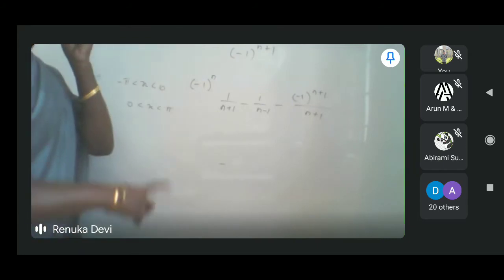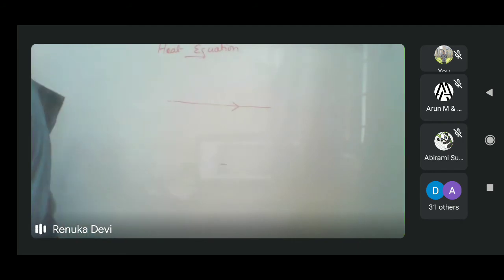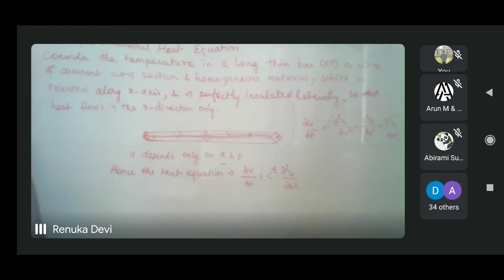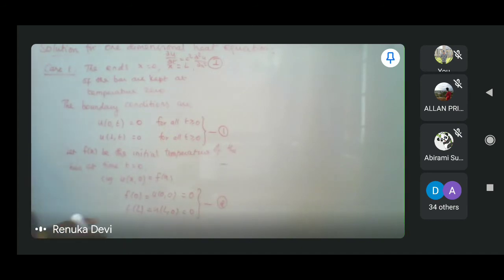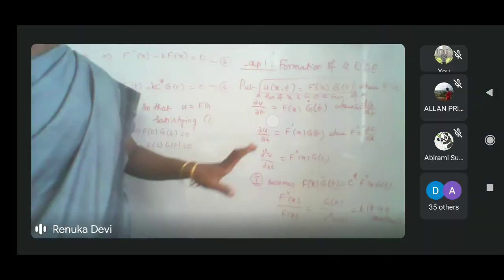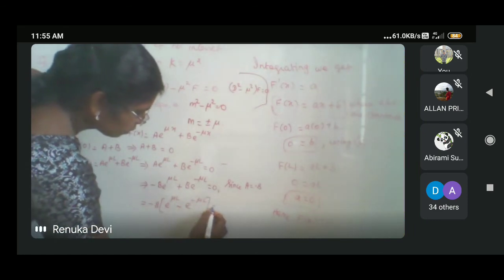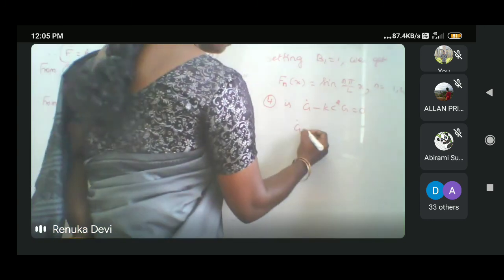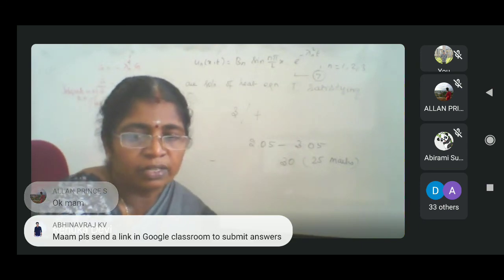Math class we'd 30-9-20